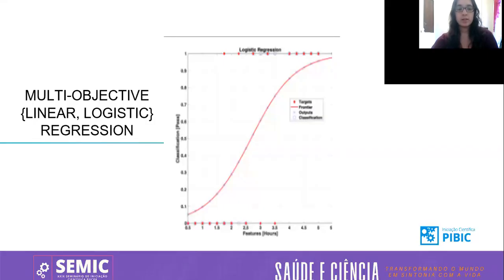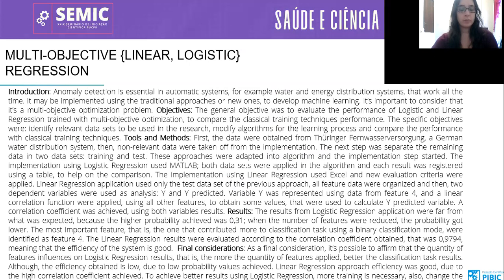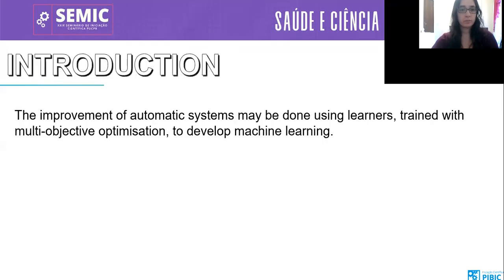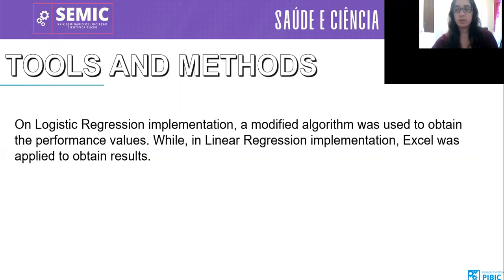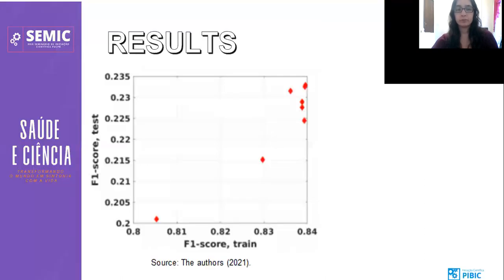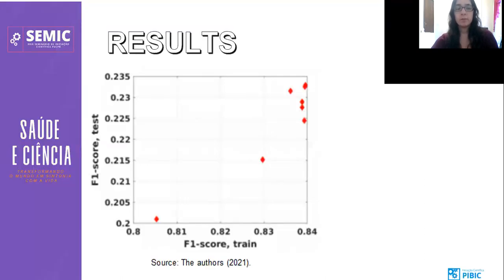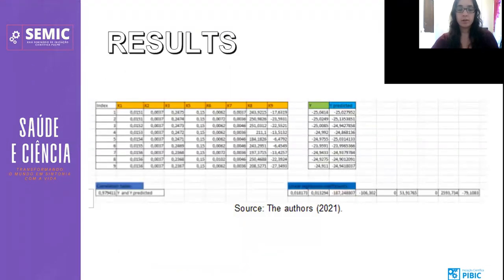Multi-Objective {Linear, Logistic} Regression